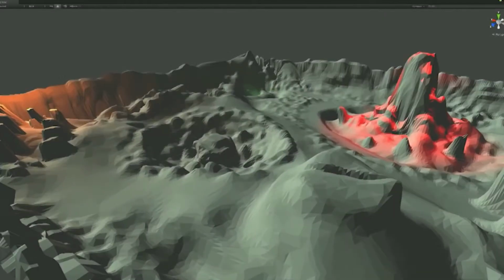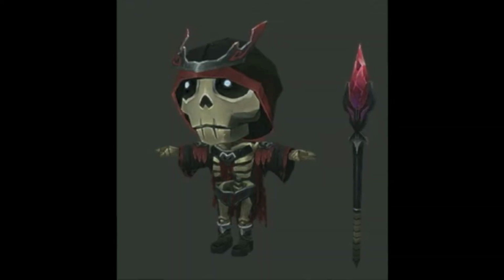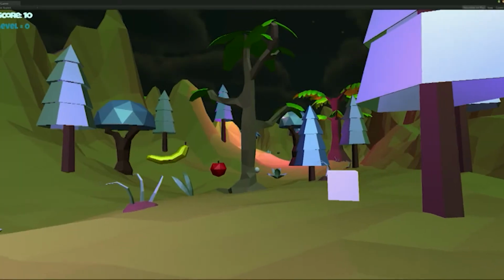Poco - student game - Documentation and walkthrough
As a team of five - environment artist, character designer, music composer, sound designer (Subramaniam. S), and audio programmer made this student game as part of our university project.